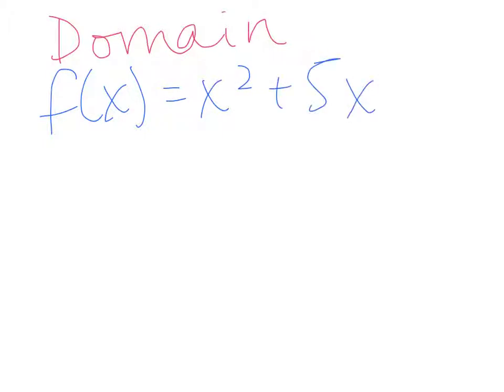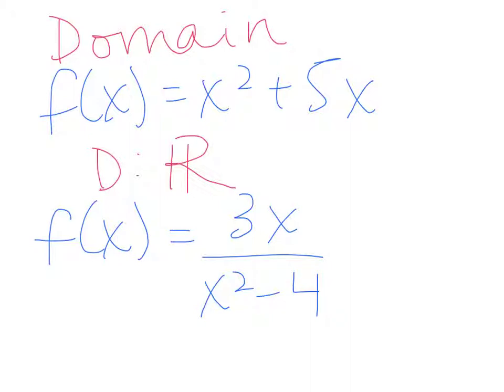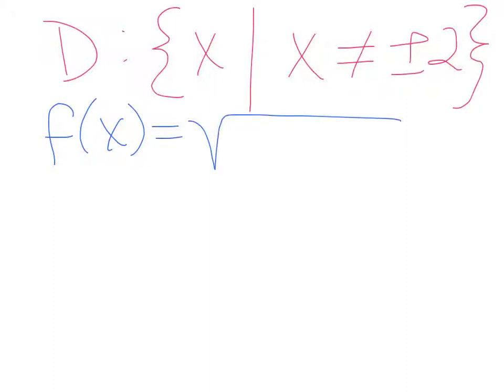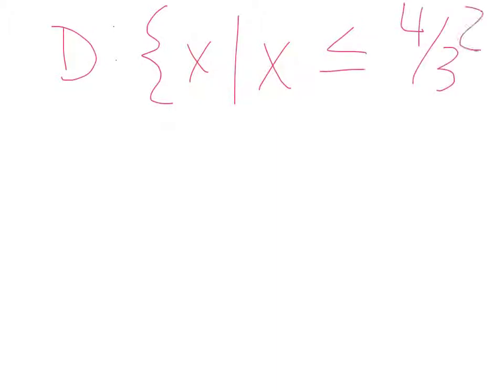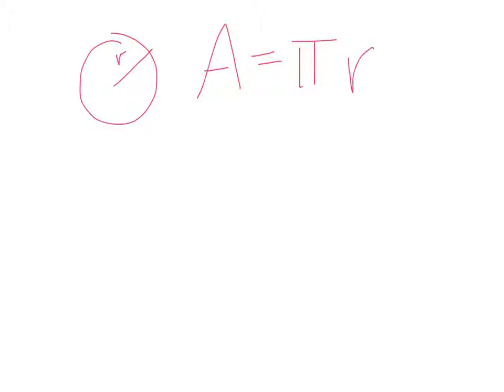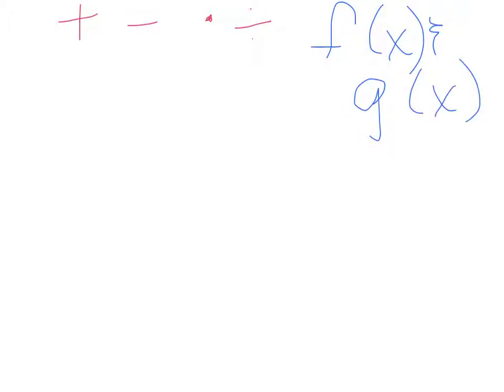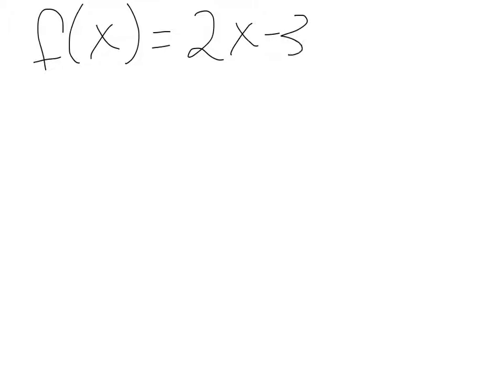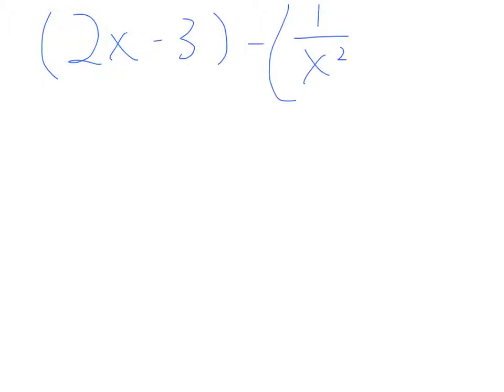Precalculus 2.1 (part 2)